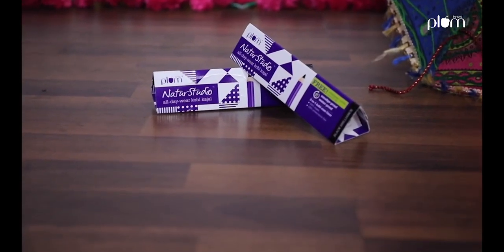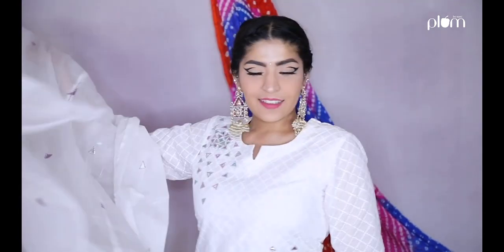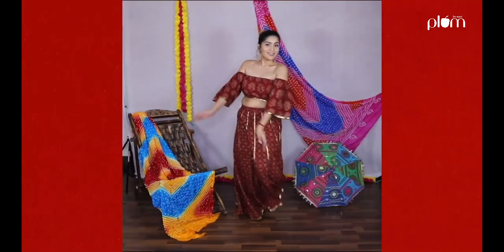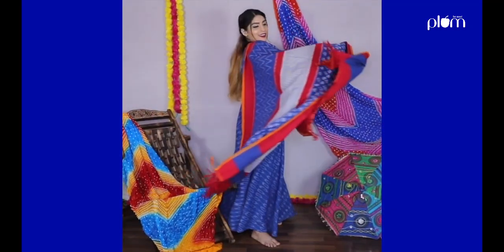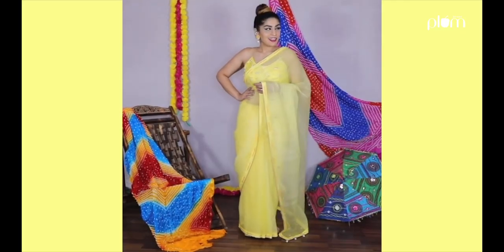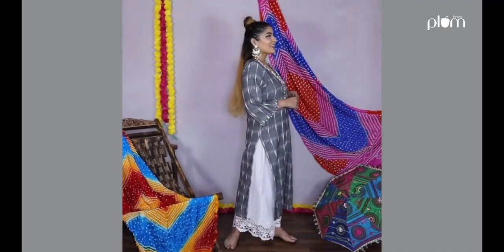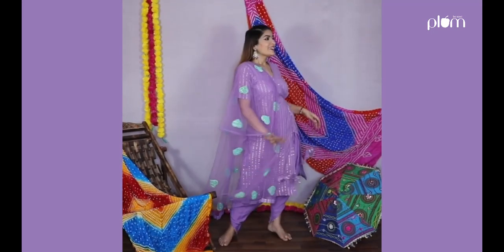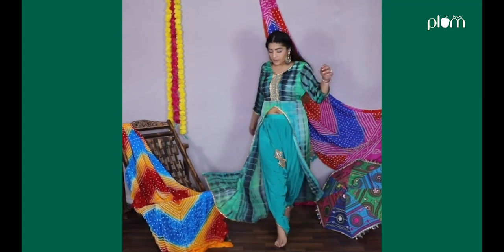9 Eye-makeup Looks for 9 days of Navratri Ft. Shreya Jain | Plum Goodness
All set for Garba but haven't figured out what makeup you'll do? Don't worry. Beauty blogger Shreya Jain has got you covered with some beautiful looks for each of the 9 days of Navratri. Go glam with your eyes this festive season!

About us-
Plum is a fresh line of 100% vegan beauty products that’s all about “being good” - to your skin, hair and body, to your senses, to others and to the environment. Plum believes people look the prettiest in the skin they were born in. Plums are formulated with love to protect, repair, nourish - and delight, using some of the richest sources of natural nutrients, in sync with “good science”.
As a proud member of One Percent for the Planet, Plum gives 1% of every sale to environmental causes.
Besides being PETA-certified vegan & cruelty-free, Plum products are always free of parabens, phthalates, Propylene Glycol, SLS, PABA, DEA and other harmful chemicals.
Cheers, Be Good!"